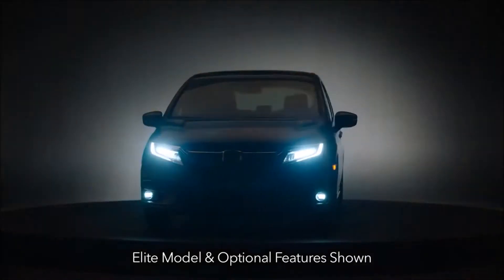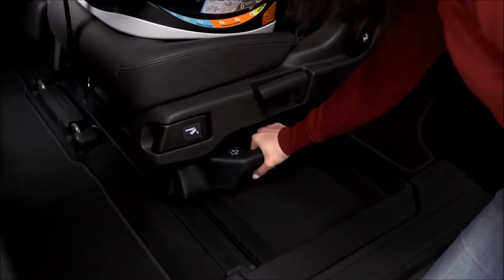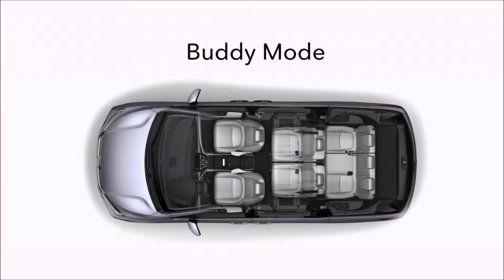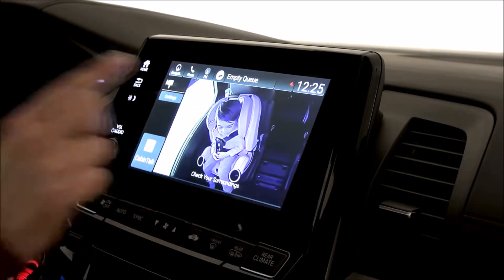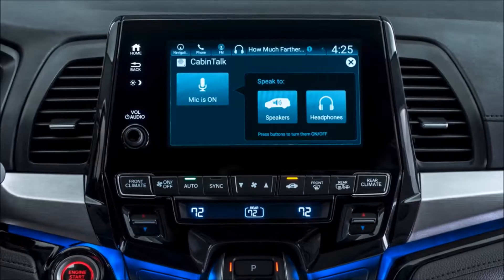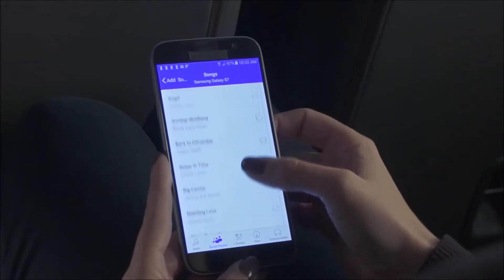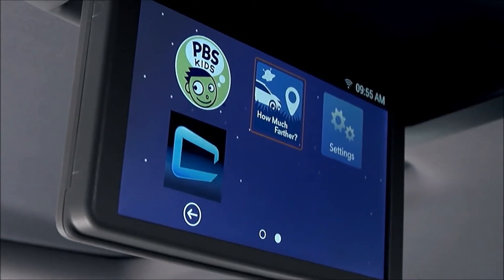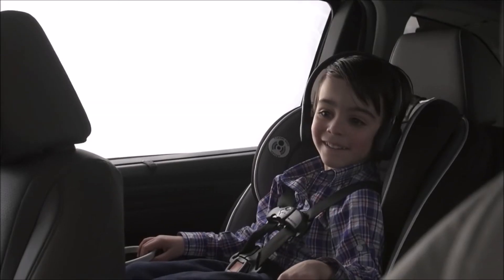2017 Honda Odyssey Newport Beach, CA | Honda Odyssey Dealership Newport Beach, CA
Are you or someone you know in the market for a new Honda? Are you near Newport Beach, CA? Then come to Freeway Honda today to pick out your new Honda now! Freeway Honda, around Newport Beach, CA, takes pride in having the largest selection on new or pre-owned automobiles. Each of our staff have extensive knowledge of their inventory and ready to help to help you! At Freeway Honda, we strive to make buying or leasing a new or pre-owned vehicle a pleasant and rewarding experience. We promise, you will be happy you didn't waste time with other dealerships after your experience with Freeway Honda. So come let us get you in Honda  of your dreams today!